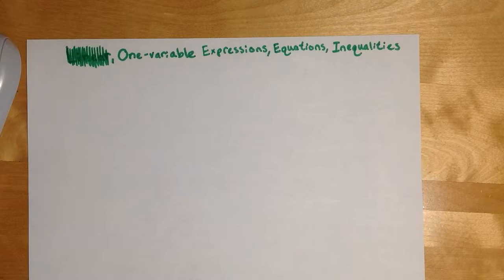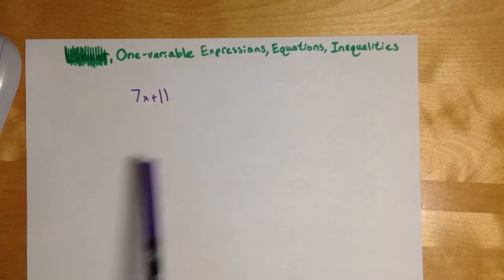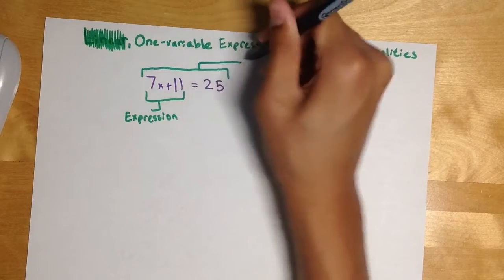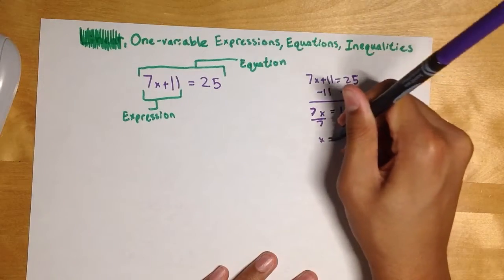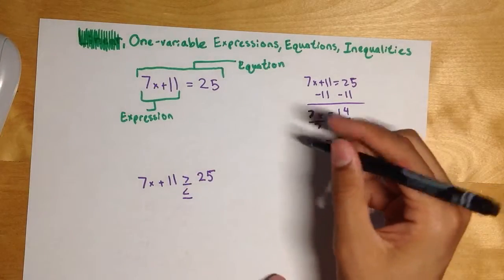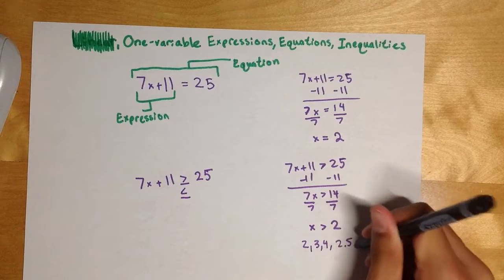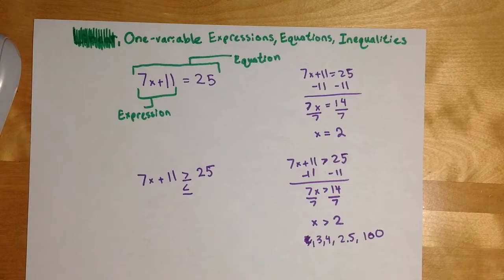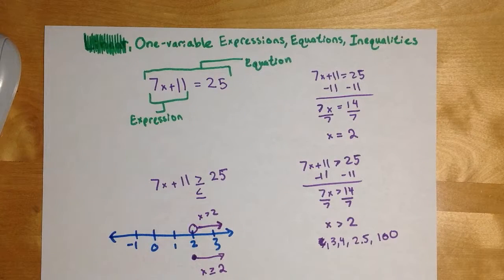One Variable Equations, Expressions, and Inequalities - SAT Math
aka "One variable too many, amirite?"

If you have a topic in particular you want me to cover, leave it in a comment!